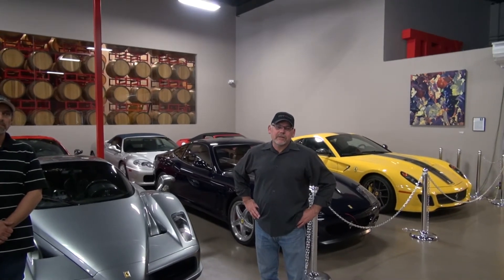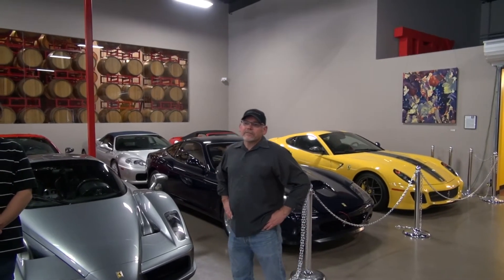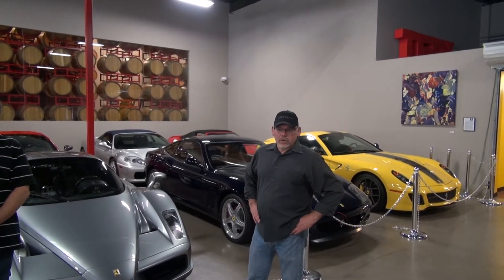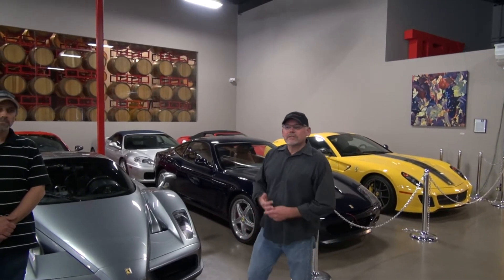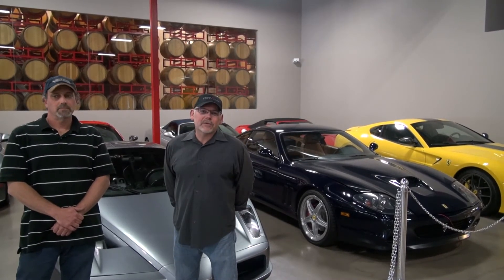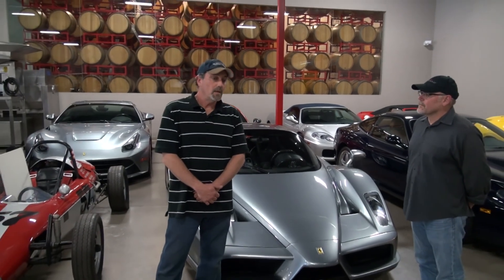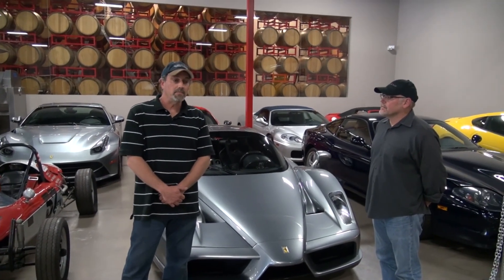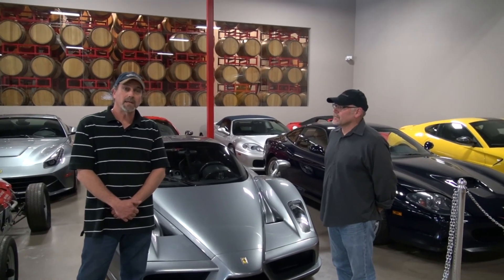Ferrari Club of America Pacific Region Presents Detailing Tech Session March 28th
Detailing Tech Session with Diamond Car Care Systems at AutoVino Menlo Park ,CA - March 28th - 10:00 AM Registration cost is $15.00